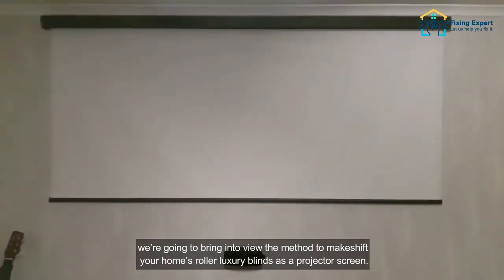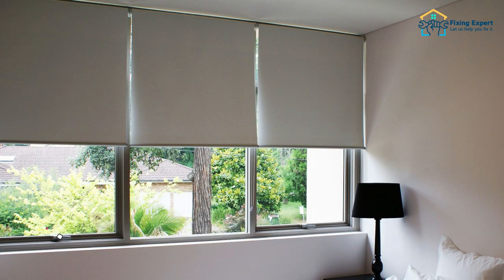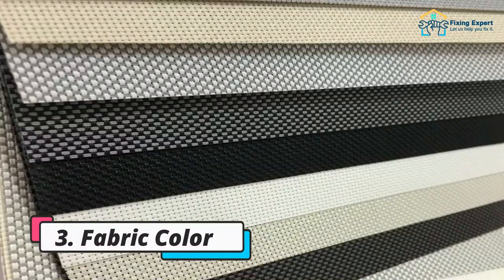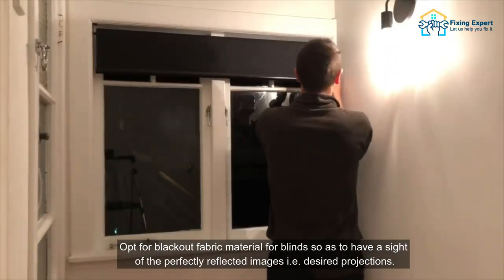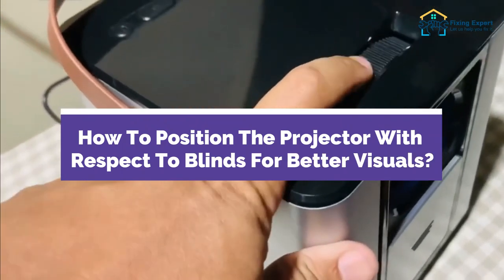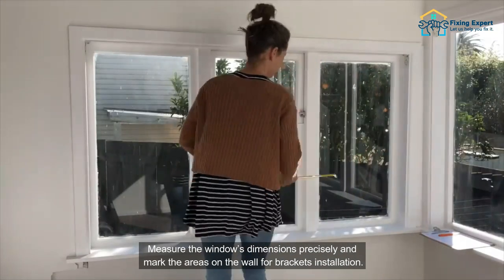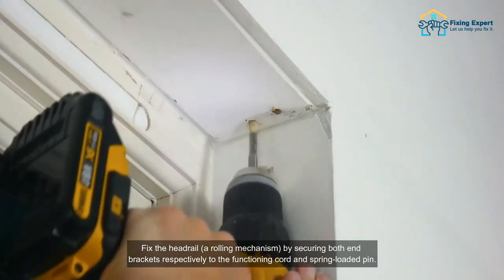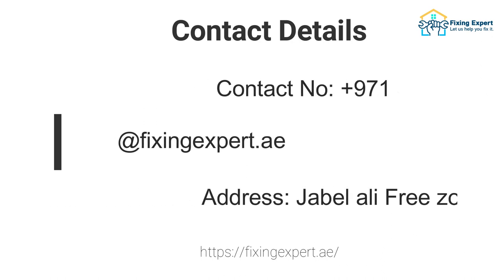Transform Your Home Cinema Experience with Roller Blind Projector Screens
Did you know that roller blinds can make for an excellent projector screen? With our step-by-step guide, you can easily turn any room in your home into a cinema. Say goodbye to expensive projector screens and hello to a more affordable and practical solution. Watch our video and learn how to use roller blinds as a projector screen today!